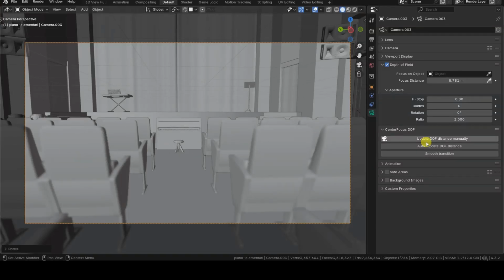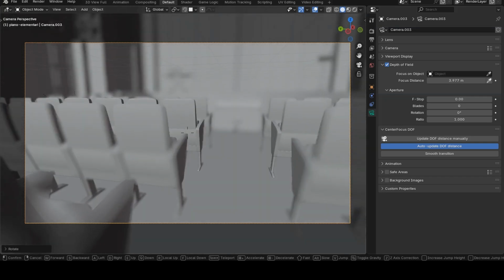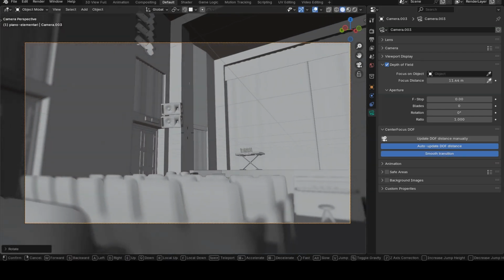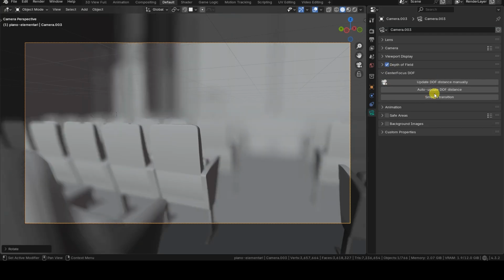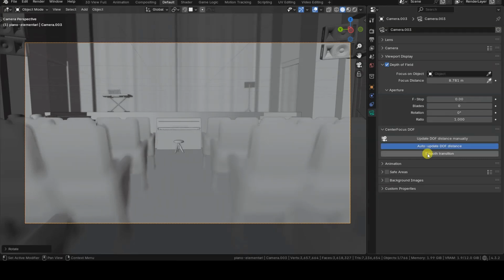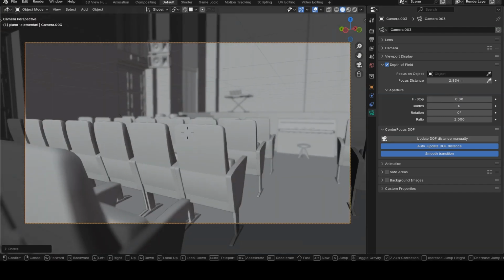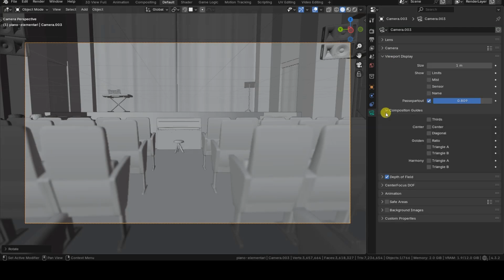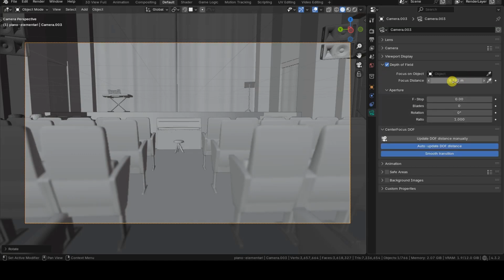Center Focus Depth of Field add-on - Automatically focusing at the center of the frame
Hello everyone!
In this short video tutorial, I'm going to talk about the Center Focus Depth of Field add-on. It's a small add-on for Blender that automatically updates the Focus Distance of the active camera based on the point at the center of the frame. You can find the link to the add-on in the description of this video.

You just need to enable the automatic option, and the Focus Distance field will always be synchronized in real time with whatever is in front of the active camera.

There's also a Smooth Transition option available, which allows the Focus Distance value to change more gradually when it updates, helping you achieve smoother transitions.

This add-on and its options can be easily enabled or disabled in its dedicated panel, located within the Object Data tab of the Camera object.